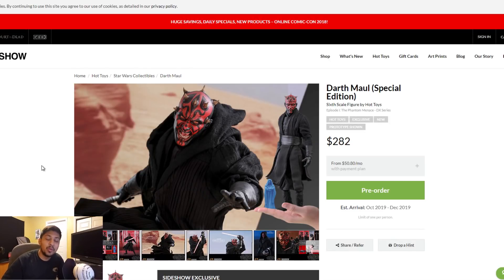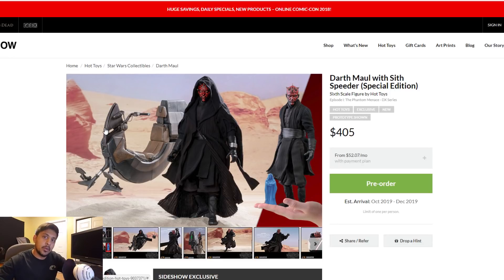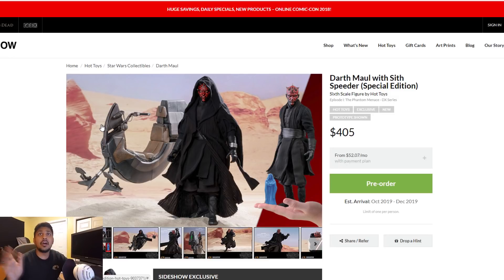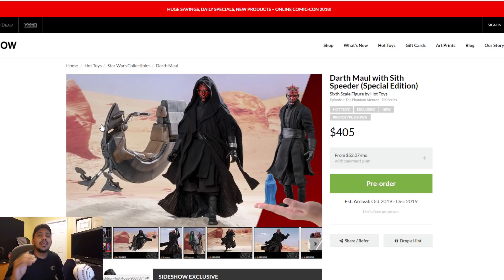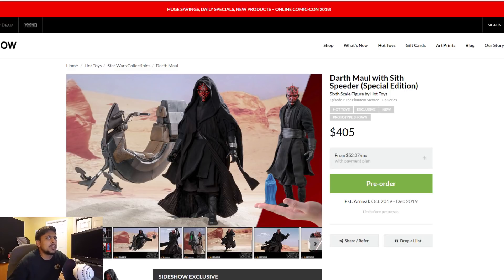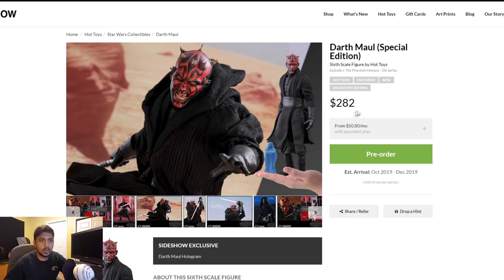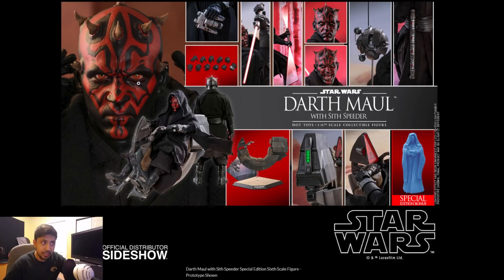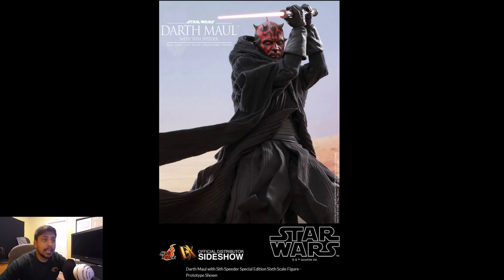BUY or PASS? Hot Toys STAR WARS Darth Maul with Sith Speeder DX Series 1/6 Scale Figure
BUY or PASS? Hot Toys STAR WARS Darth Maul with Sith Speeder DX Series 1/6 Scale Figure WOW is that a price tag for this guy, but i know...im a prequel fan and im completely biased...just hear me out...